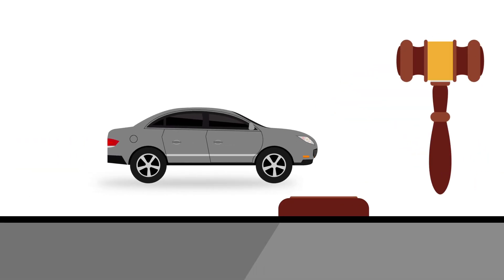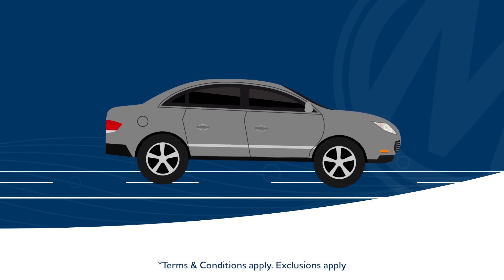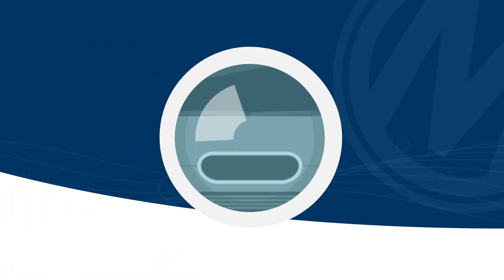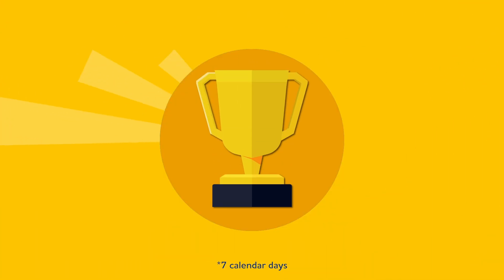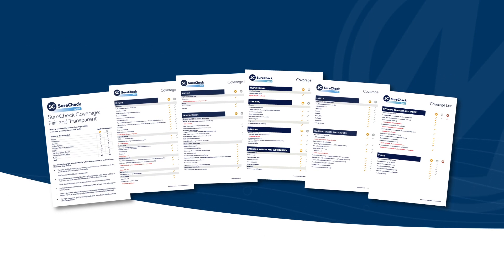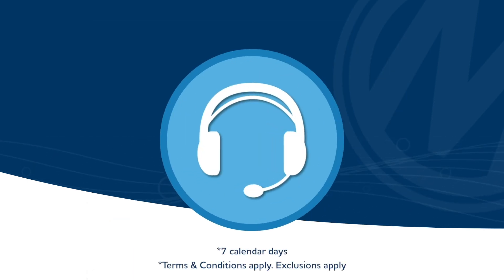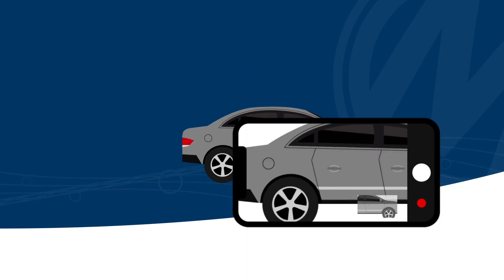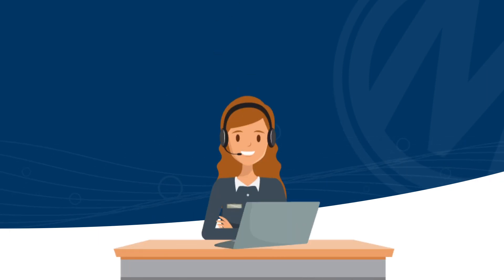SureCheck overview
SureCheck is Manheim’s assurance product that provides our customers with greater peace of mind when buying vehicles at auction. Find out more about how SureCheck works and how it helps our customers.